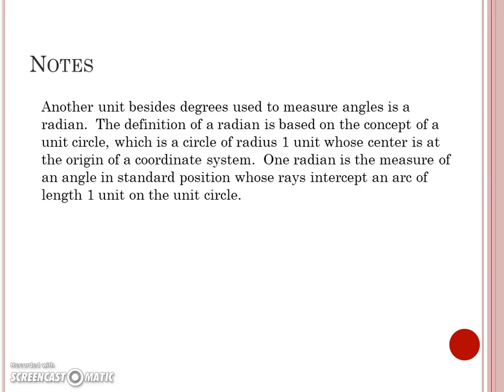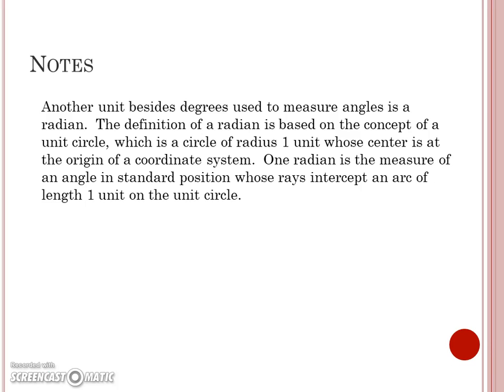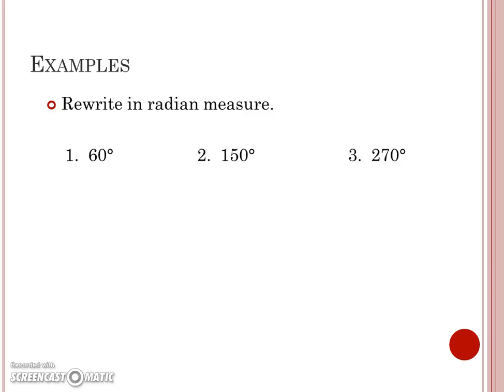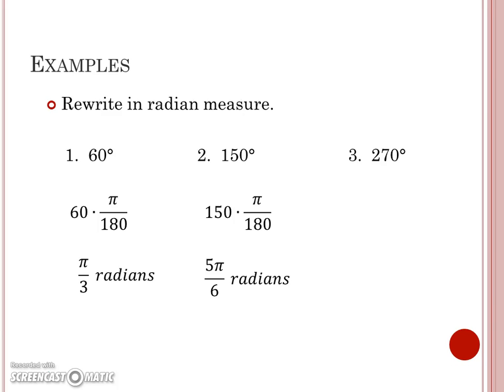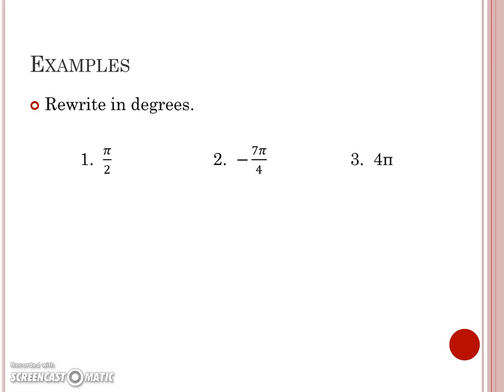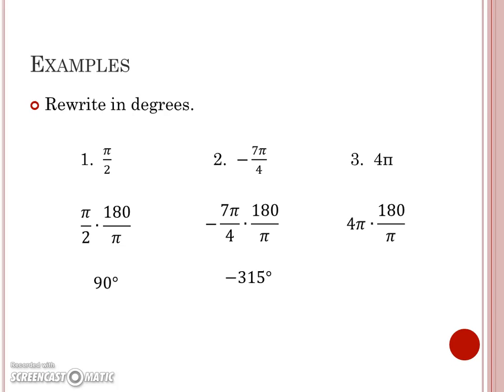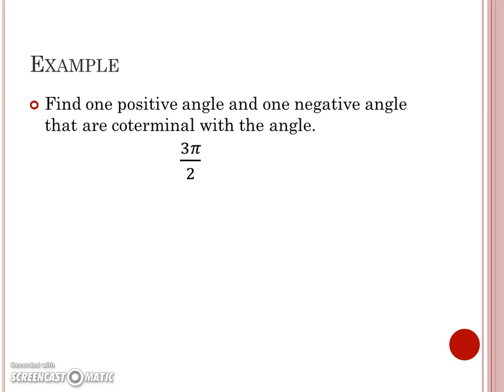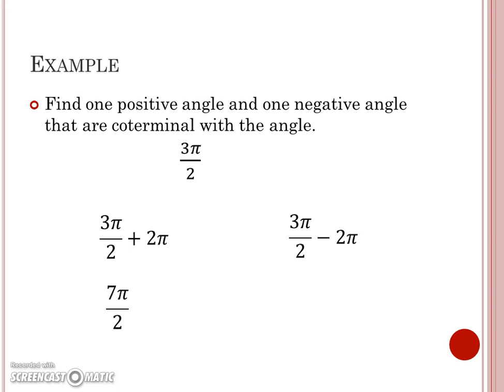13 2 Radians